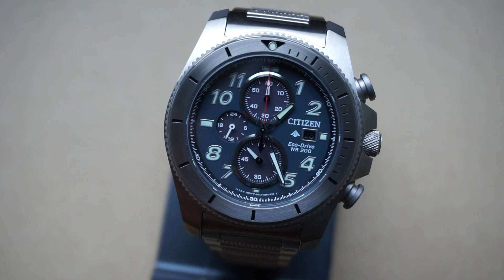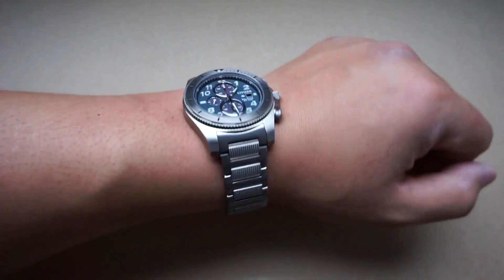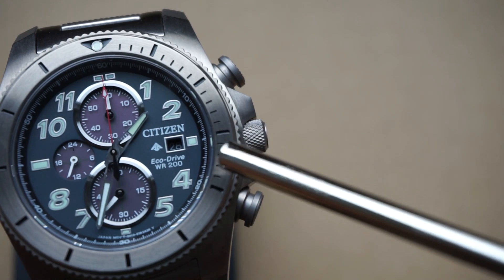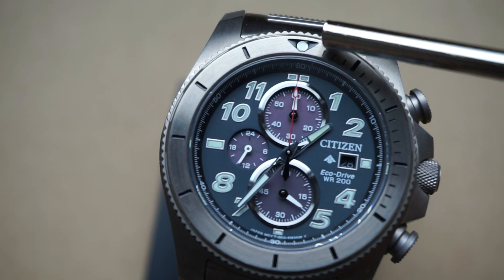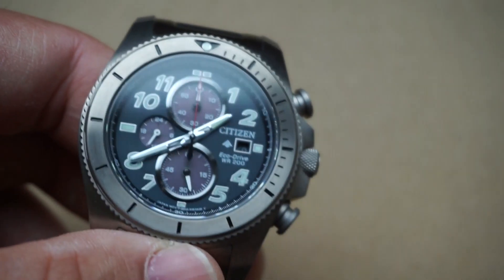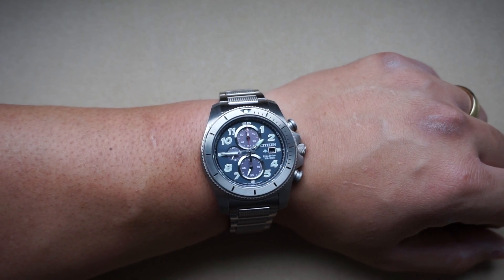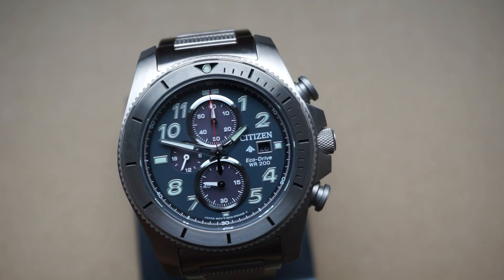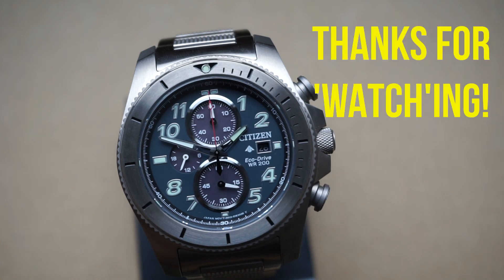Citizen Promaster Tough CA0720-54H Eco Drive Solar Chronograph Watch Review:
How has the Promaster Tough treated me for the last year? Let's talk about it.